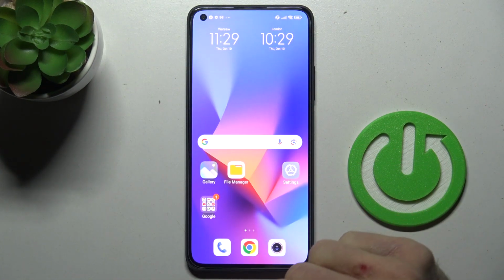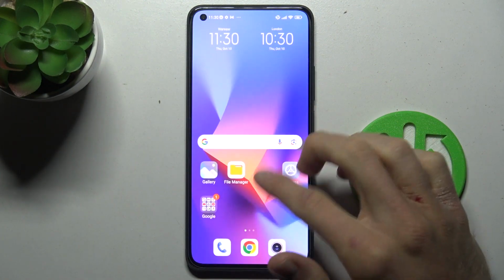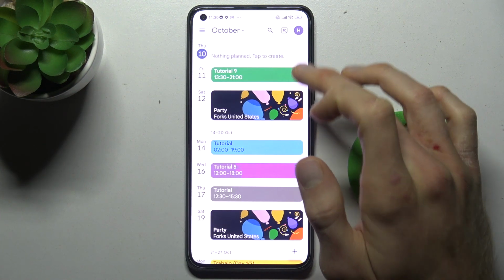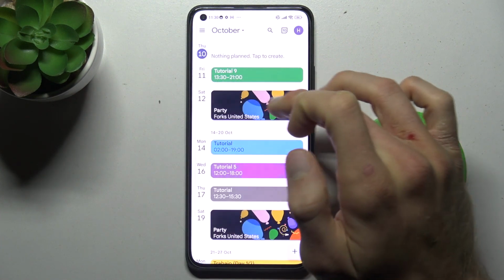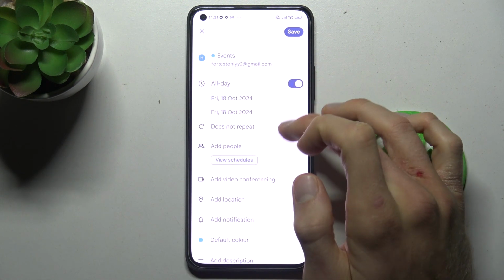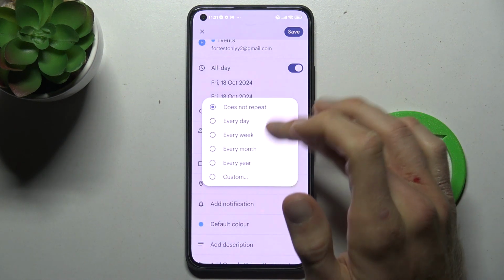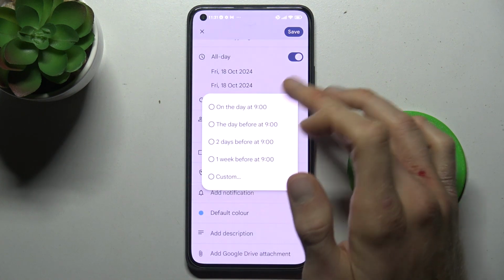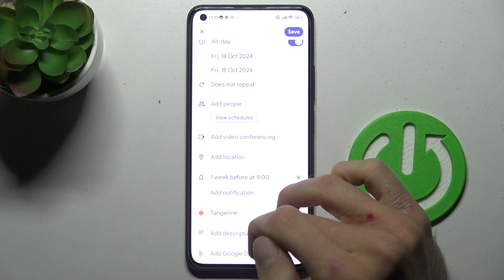XIAOMI Mi 11 Lite - How to Add Event to Calendar | Set Up Reminders and Schedules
Hi everyone! In this video, we’ll walk you through how to add events to your calendar on the XIAOMI Mi 11 Lite. Whether it’s an important meeting or a personal reminder, keeping track of events in your calendar is simple and effective. Let’s explore how to set up new events and stay organized!

How to Add Event to Calendar on XIAOMI Mi 11 Lite?
How to Schedule Reminders on XIAOMI Mi 11 Lite?
How to Manage Calendar Entries on XIAOMI Mi 11 Lite?